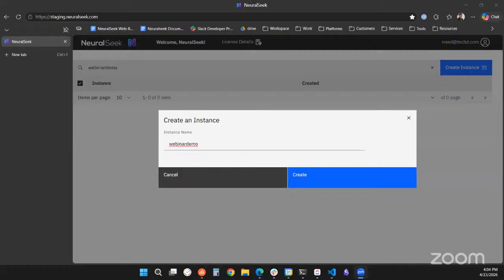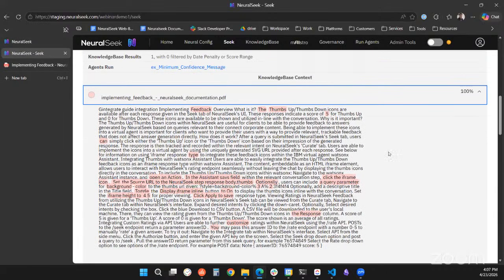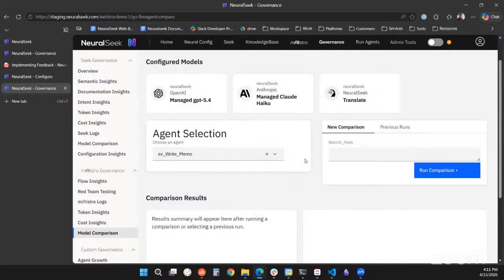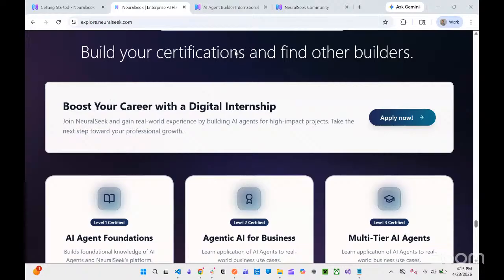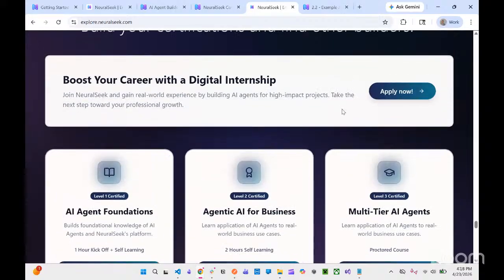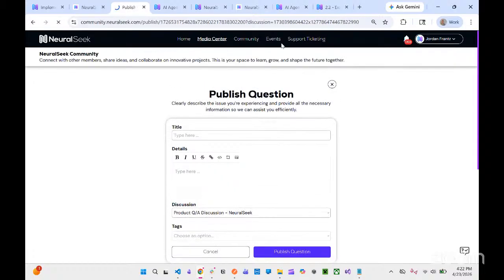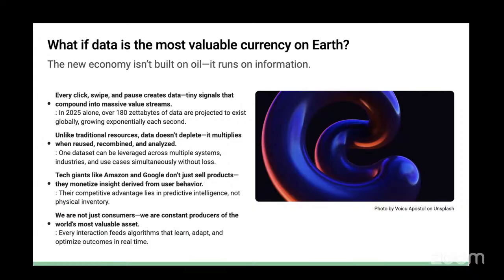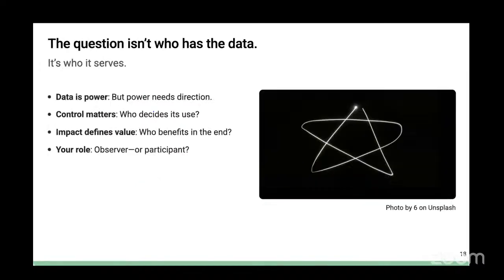NeuralSeek Monthly Webinar (English)